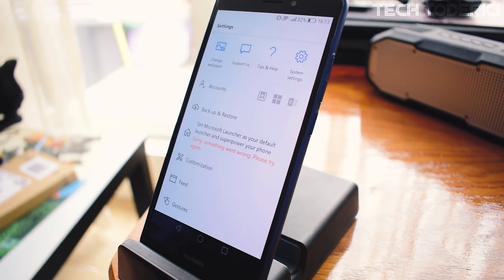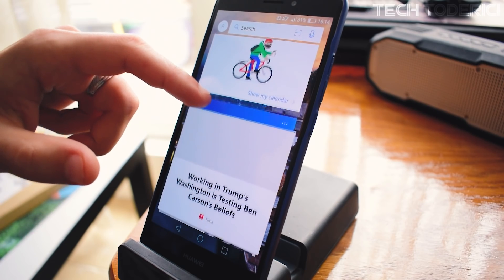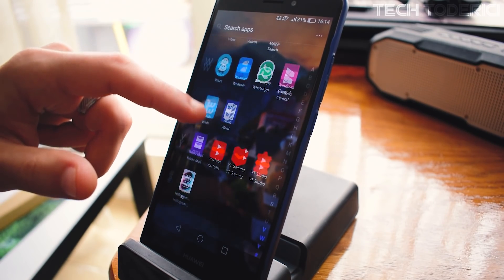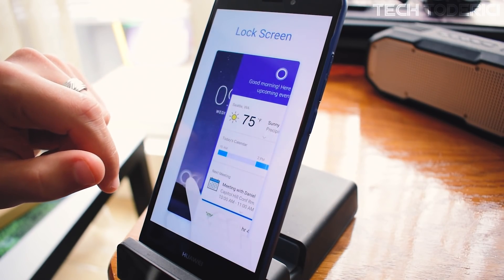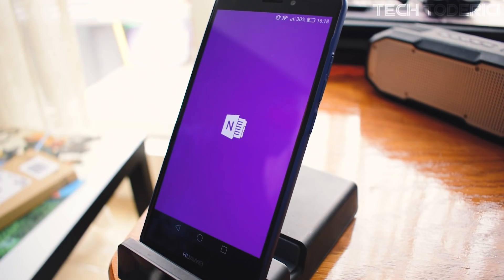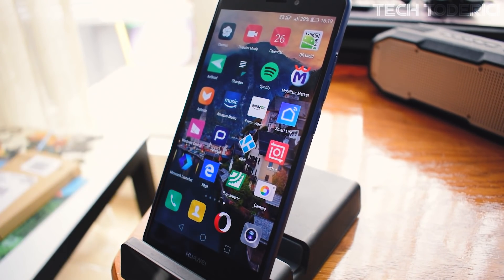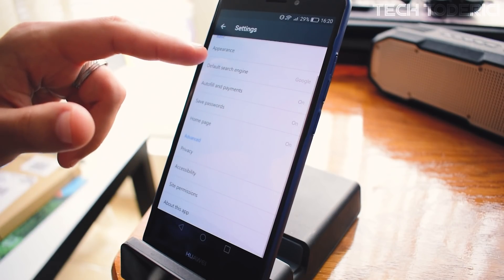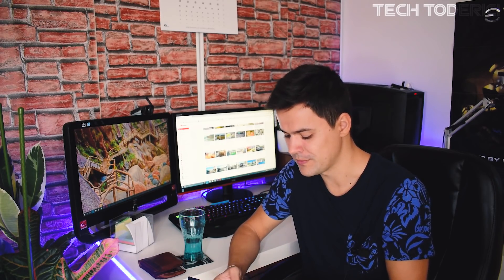How to make Android the best alternative for Windows Phones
Thought about switching from the beloved windows? Try these apps to help you get used to android.

● Make android best switch

Camera used:
-- Nikon D5300